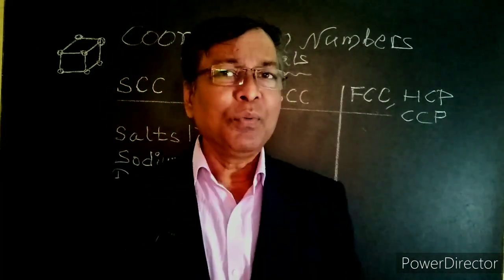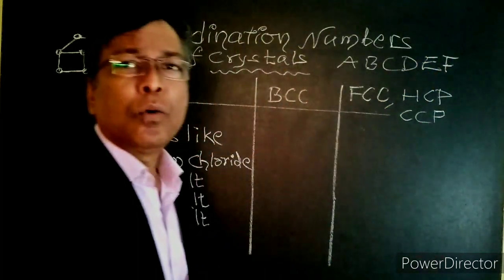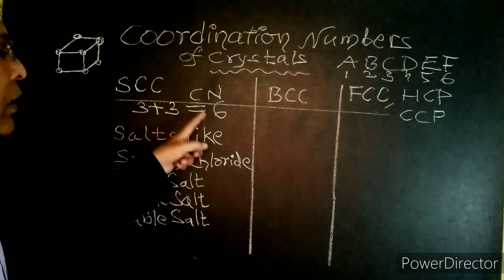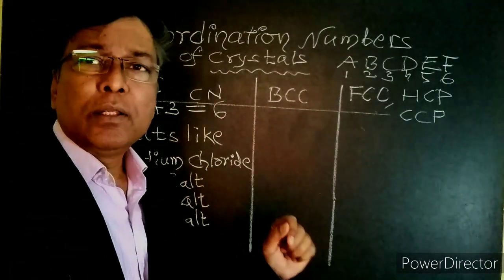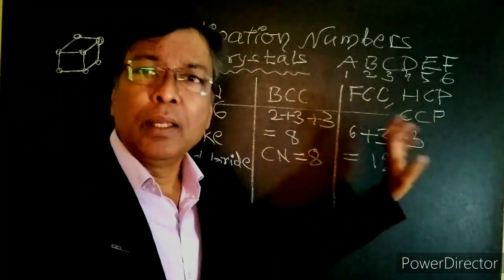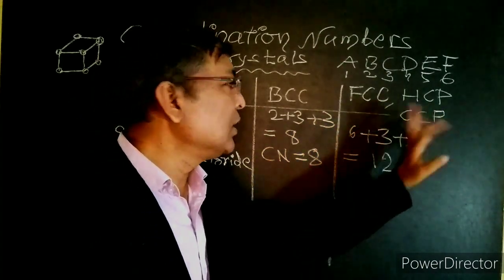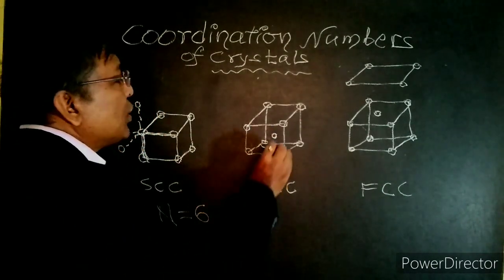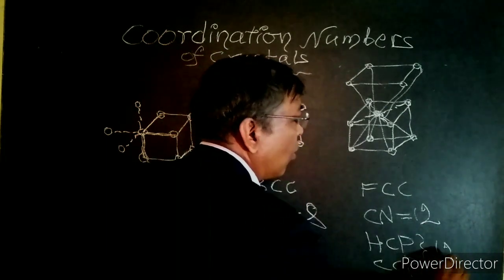Coordination number || Trick for IIT-JEE/NEET || How to find coordination number SCC BCC FCC HCP CCP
How to find coordination number in Solid state scc bcc  fcc hcp ccp | Unit Cells | Crystal Lattice
Hi , This is Avin. In this video I give you a lot of information regarding coordination number. How to find coordination number in 3 seconds , What is the coordination number of atoms in cubic closed packing structure . We are going to discuss what is the coordination number ,  what is coordination number of nacl , coordination compounds ,  what is the meaning of coordination ,  what is meant by the term coordination number , crystal structures , scc  , bcc , fcc , hcp , ccp , solid state chemistry , packing efficiency , coordination compounds class 12 , coordination chemistry , crystal structures , crystalline solids , solid state class 12 , polymorphism , amorphous , classification of crystalline solids , 1D 2D 3D packing in crystal , tricks to calculate nearest neighbour distance and coordination number for simple cubic structure , coordination number fcc bcc hcp ccp scc. We come across different Bravias lattice Monoclinic , Trigonal , orthorhombic , rhombohedral , tetrahedral , hexagonal .
You come to know following facts:-
1) What is coordination number?
2) How to find coordination number?
3) Tricks to calculate nearest neighbours.
4) Coordination number in English.
5) Coordination number of Crystals.
6) Coordination number in solids.
7) Solid state coordination numbers.